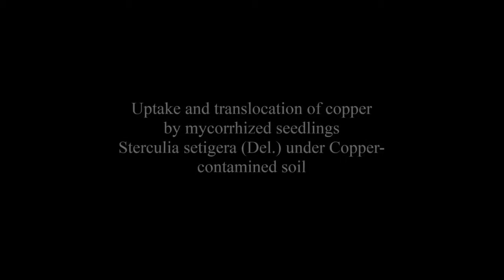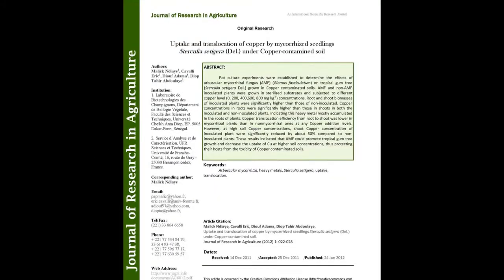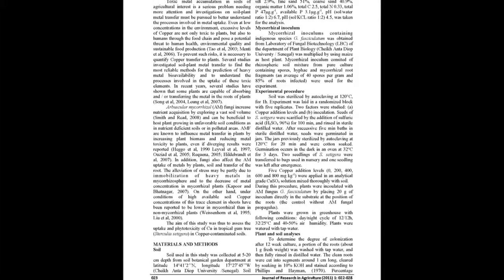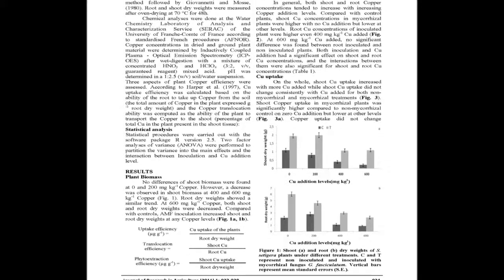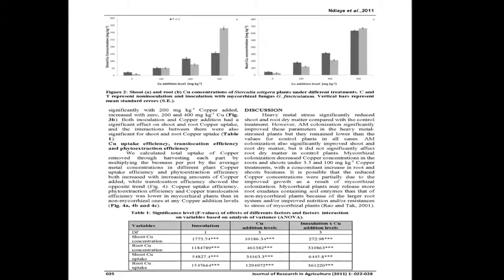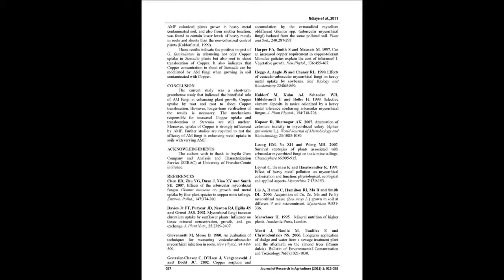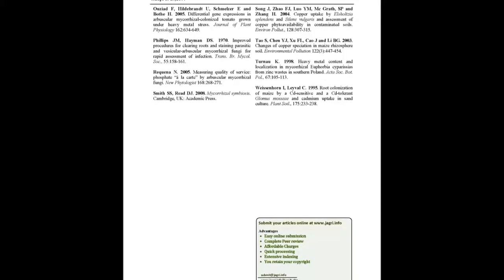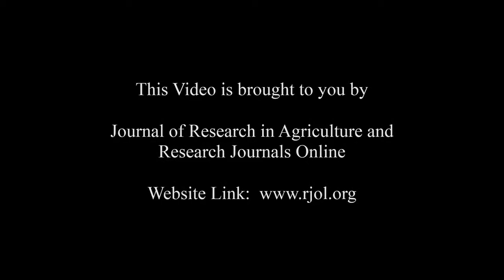Uptake and translocation of copper by mycorrhized seedlings Sterculia setigera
The article entitled “Uptake and translocation of copper by mycorrhized seedlings Sterculia setigera (Del.) under Copper-contamined soil“ was published by Malick Ndiaye, Cavalli Eric, Diouf Adama and Diop Tahir Abdoulaye in the “Journal of Research in Agriculture”: Volume 1, Issue 1 at pages (022-028).

Pot culture experiments were established to determine the effects of arbuscular mycorrhizal fungus (AMF) (Glomus fasciculatum) on tropical gum tree (Sterculia setigera Del.) grown in Copper contaminated soils. AMF and non-AMF inoculated plants were grown in sterilized substrates and subjected to different copper level (0, 200, 400,600, 800 mg kg-1) concentrations. Root and shoot biomasses of inoculated plants were significantly higher than those of non-inoculated. Copper concentrations in roots were significantly higher than those in shoots in both the inoculated and non-inoculated plants, indicating this heavy metal mostly accumulated in the roots of plants. Copper translocation efficiency from root to shoot was lower in mycorrhizal plants than in nonmycorrhizal ones at any Copper addition levels. However, at high soil Copper concentrations, shoot Copper concentration of inoculated plant were significantly reduced by about 50% compared to non-inoculated plants. These results indicated that AMF could promote tropical gum tree growth and decrease the uptake of Cu at higher soil concentrations, thus protecting their hosts from the toxicity of Copper contaminated soils.

You may also publish your research articles with us with good per review and elite standards. for further details.